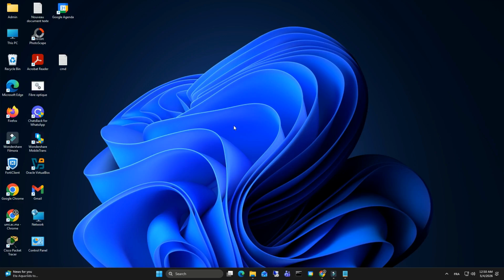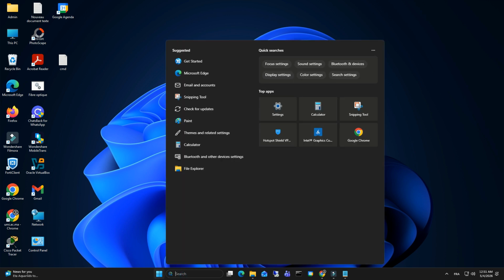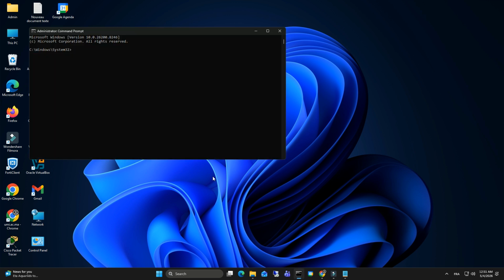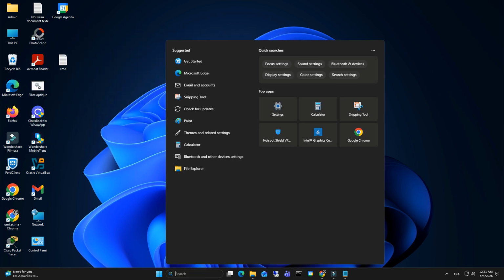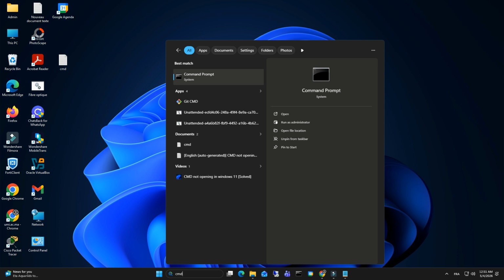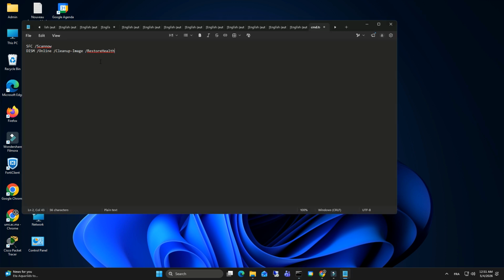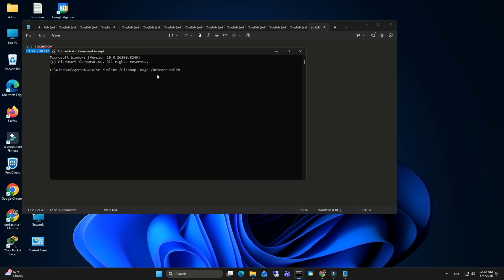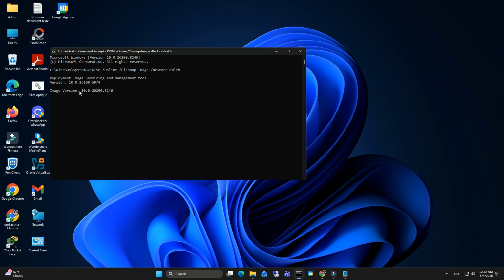Fix Windows 11 Problems: Complete Repair Guide (BSOD, Crashes, Slow PC & More)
🔧 Fix Windows 11 problems fast with this complete repair guide — covering every common issue from BSOD crashes to slow performance, startup failures, update errors, and corrupted system files.

⏱️ TIMESTAMPS
00:00 — Introduction
00:20 — Run SFC & DISM (system file repair)
00:30 — Fix Windows Update errors
00:40 — Repair BSOD / Blue Screen of Death
00:50 — Fix slow performance & high CPU usage
01:00 — Startup & boot loop repair
01:10 — Reset vs. reinstall Windows 11
01:20 — Final tips & prevention

✅ WHAT YOU'LL FIX IN THIS VIDEO
• Blue Screen of Death (BSOD) errors
• Windows 11 running slow or freezing
• Corrupted system files (SFC /scannow & DISM)
• Windows Update stuck or failing
• Apps crashing or not opening
• Boot loops and startup failures
• Driver issues and compatibility errors
• Network & Wi-Fi connection problems

🔑 COMMANDS USED
sfc /scannow

📌 Works on all Windows 11 versions — Home, Pro, 22H2, 23H2, 24H2.

👍 If this fixed your issue, LIKE the video — it helps more people find this repair guide!

• How to Speed Up Windows 11
• Fix Windows 11 Update Errors
• Clean Install Windows 11 Guide